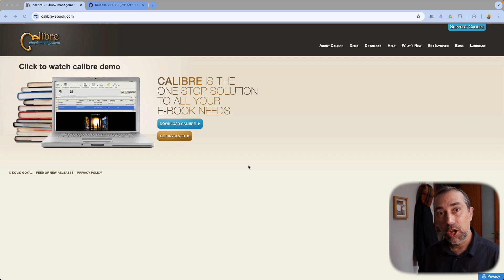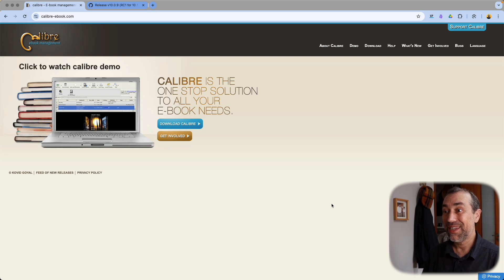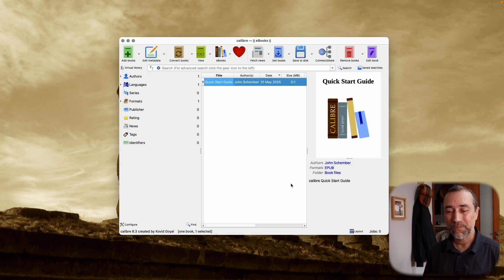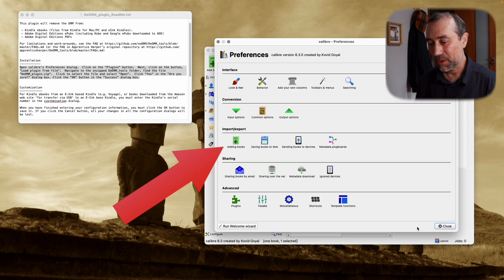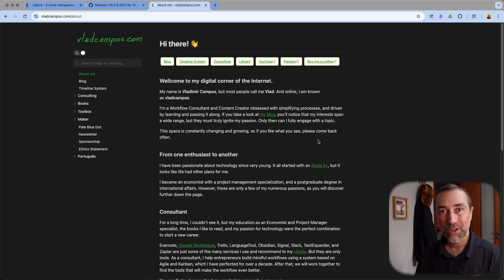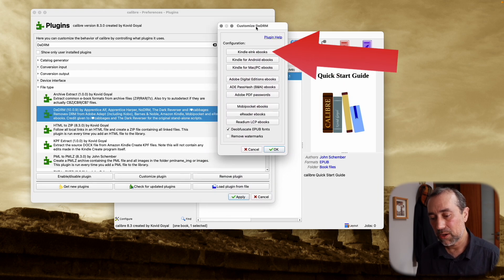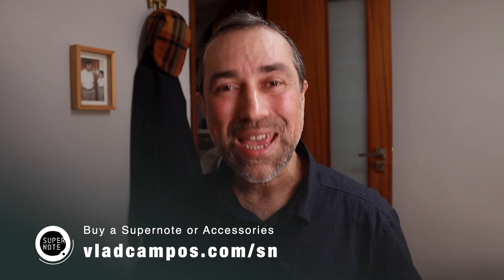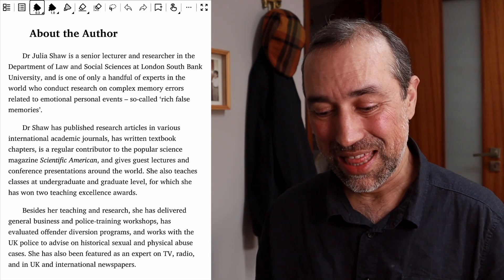How I freed my eBooks to be read on other devices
Thanks to Calibre the last piece of digital content I own is finally free and now part of my Obsidian Vault, which synchronizes with all my devices, including the Supernote, where I can read the books. 🎉 I'm so thrilled! This is how I did it.

➤ RESOURCES & REFERENCES
• Digital Caveman project
• [ARTICLE] I freed my Kindle library and have it synchronized with all my devices

➤ CHAPTERS
0:00 | Intro
0:37 | The Tools.
1:48 | Calibre eBooks Library.
2:59 | Instaling the DeDRM Plugin.
3:48 | How to remove your books from the Kindle.
5:18 | How to find Kindle's serial number.
6:00 | Adding Kindle's serial number to Calibre.
6:51 | Removing the DRM and converting to ePub.
8:08 | Reading on the Supernote.